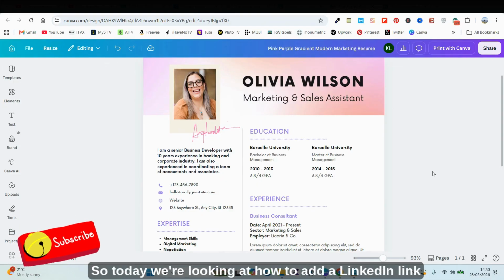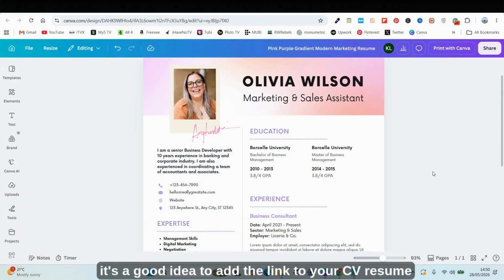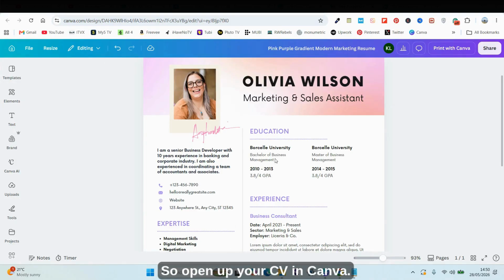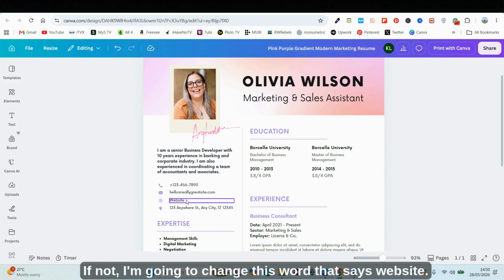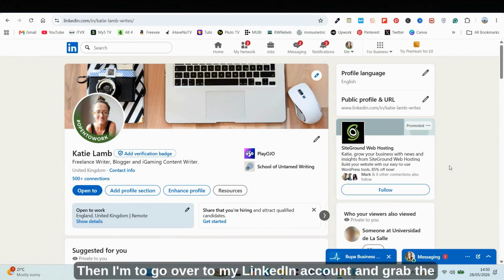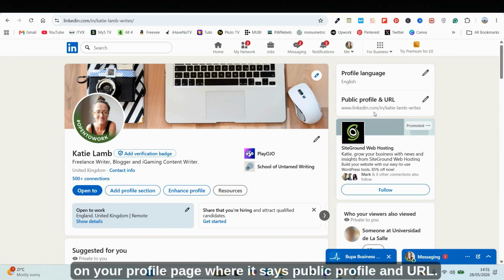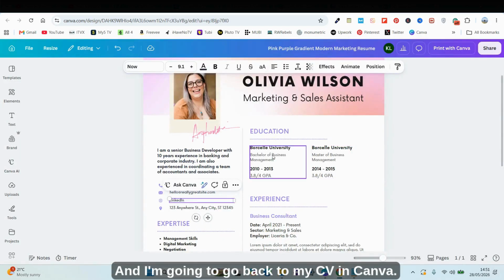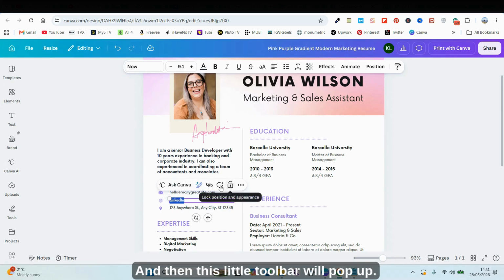How to Add LinkedIn Link to Resume in Canva (Canva Resume Tutorial)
In this simple tutorial, I'll show you exactly how to add a LinkedIn profile URL to your resume in Canva, step-by-step.

This guide covers everything you need to know about how to effectively add link in resume so hiring managers can check out your credentials.

Learn valuable steps and tips to enhance your job applications efficiently with professionally designed Canva resumes.